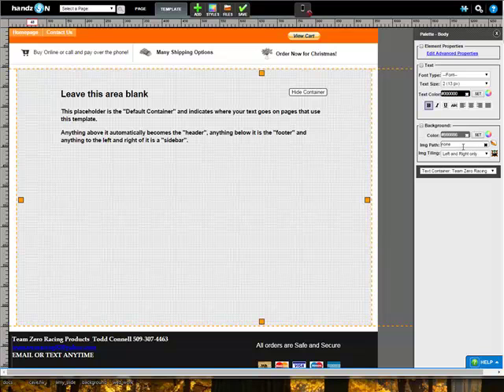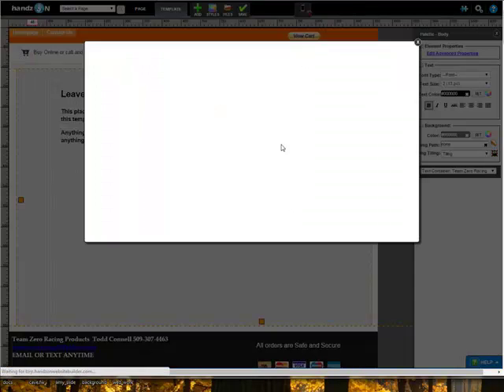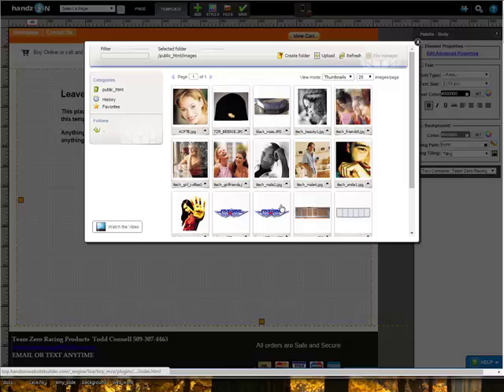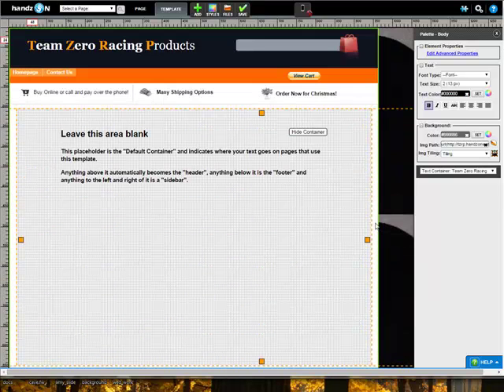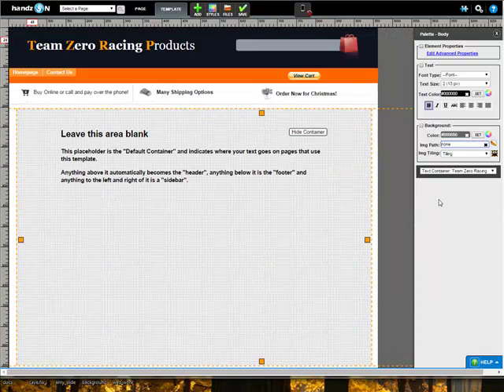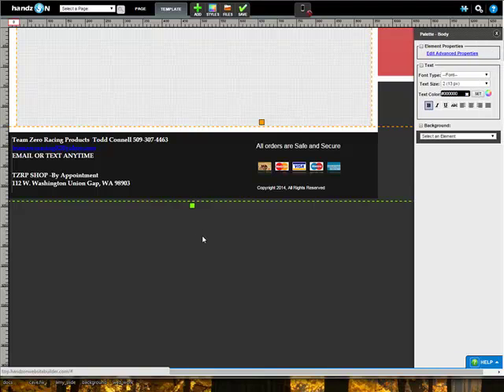Changing a Template background for the website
This shows how to change the color, image